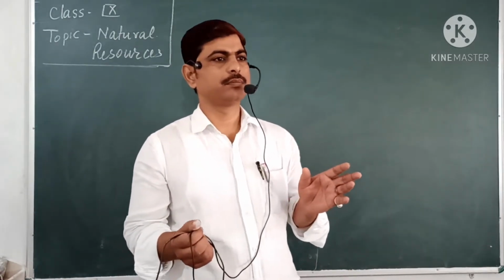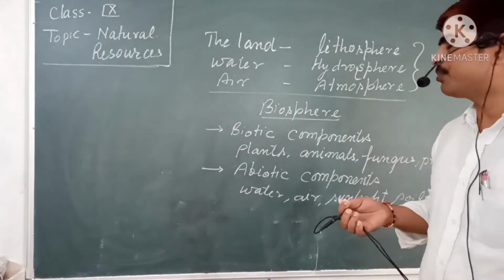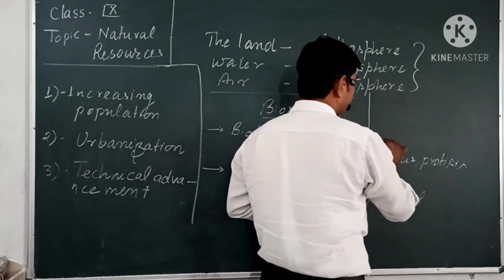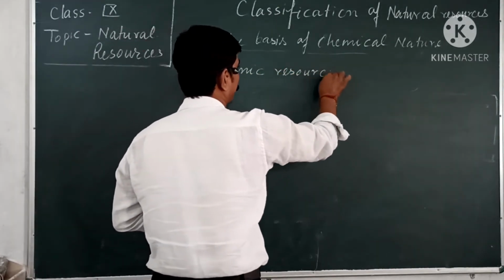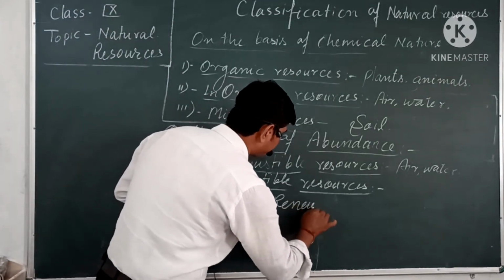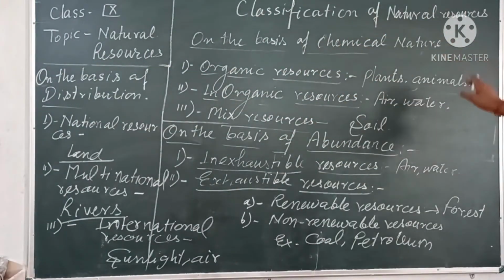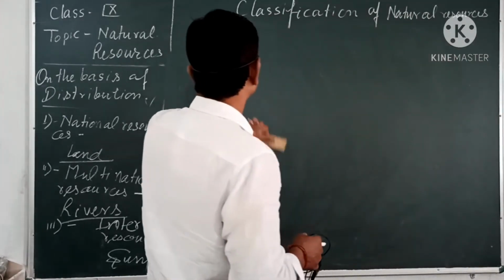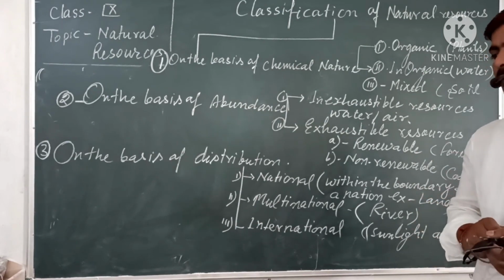BIOLOGY, CLASS- IX, RESOURCES (Introduction)